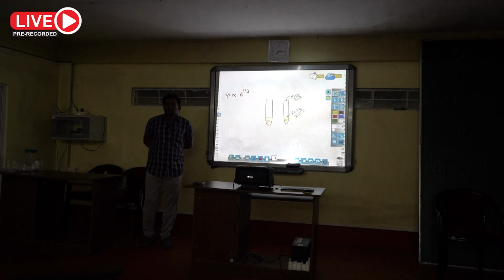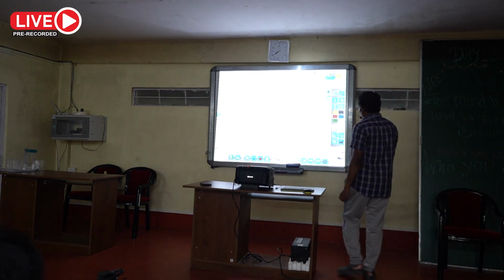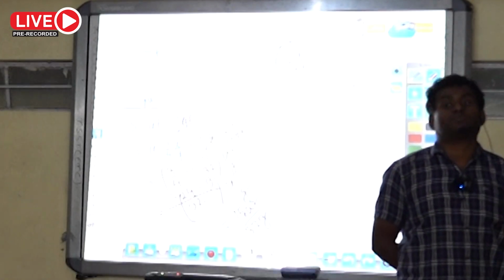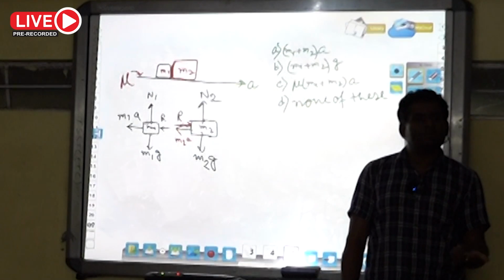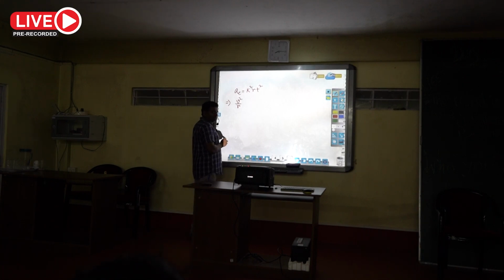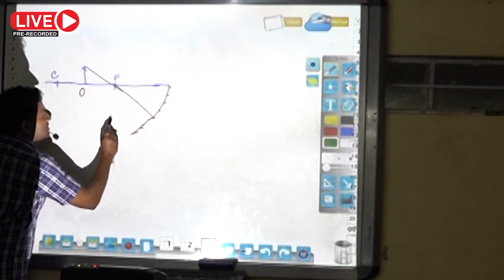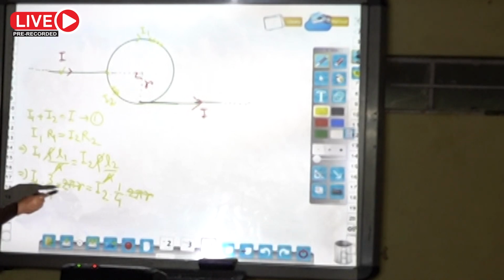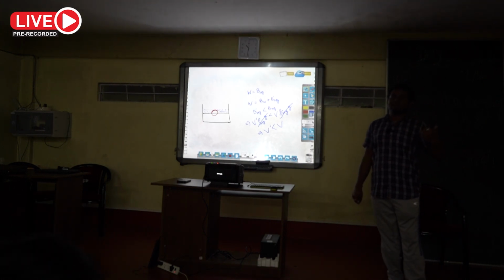01 November 2024 : Topic: NUCLEI | Fission reaction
Discover the process of nuclear fission, its mechanism, and applications in this concise video. Perfect for NEET Physics preparation!